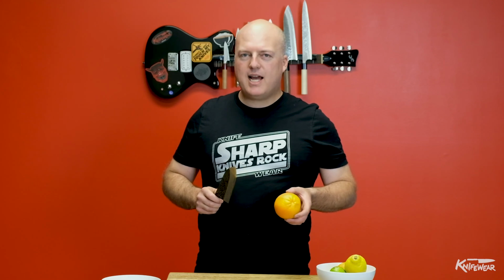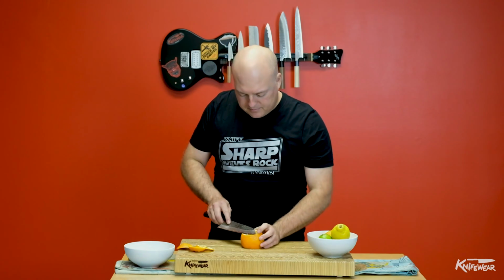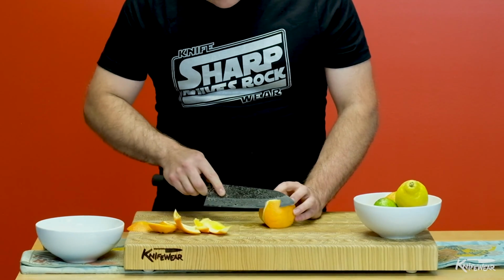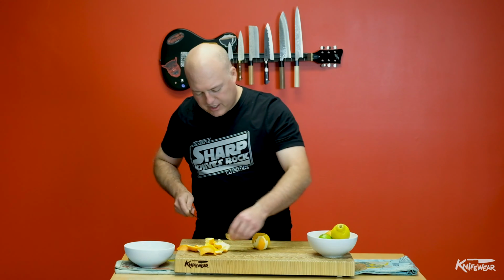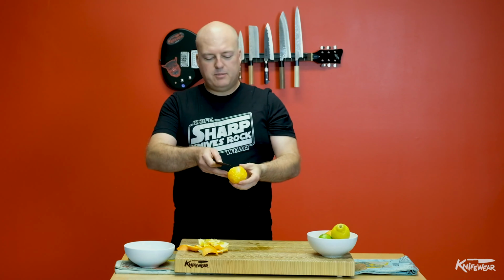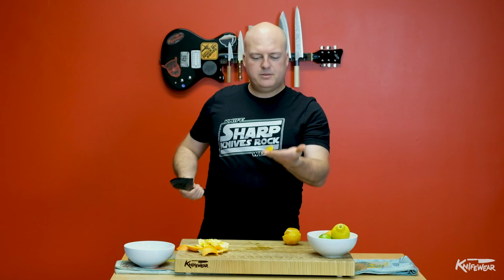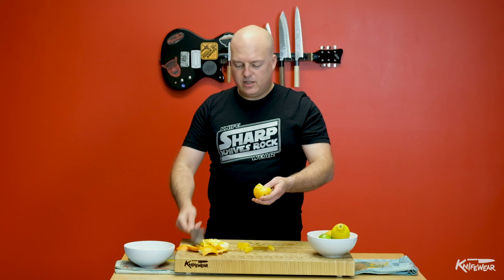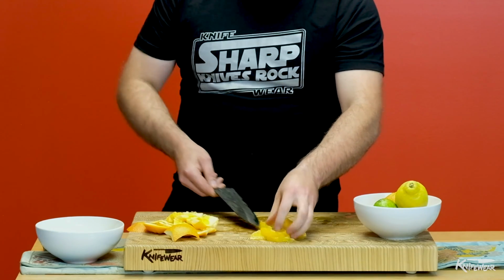How to Supreme Citrus Fruit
What could possibly be a better way to cut a citrus fruit than into a Supreme! I mean, come on, it's right there in the name! Mike, in Calgary, shows you the fanciest way to cut citrus wedges that will show off your knife skills and impress your friends.